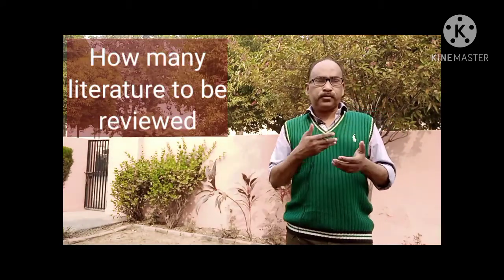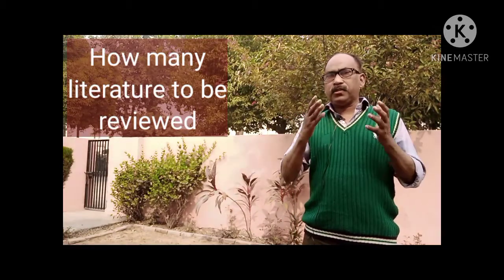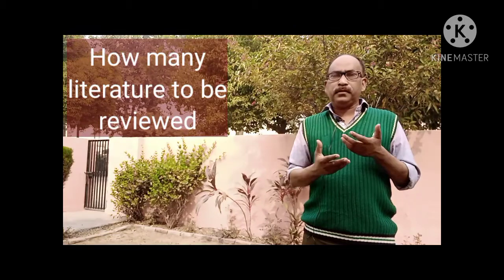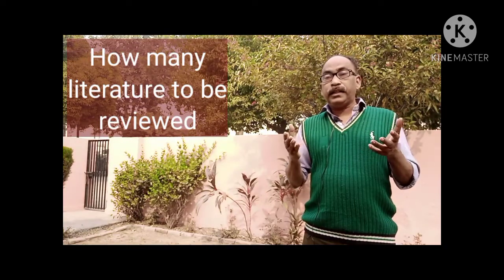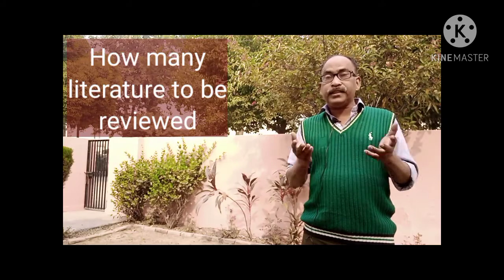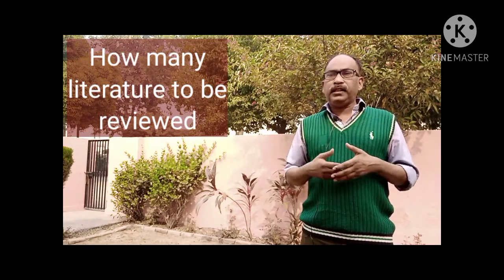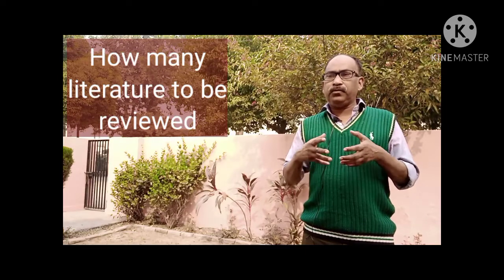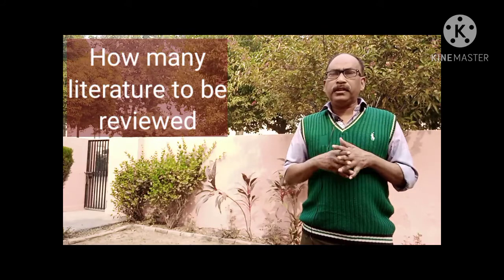Doing PhD,Module 6/ REVIEW OF RELATED LITERATURE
Doing PhD/ This module is all about the REVIEW OF RELATED LITERATURE  while doing a PhD work. These modules are designed for the fresh PhD scholars who just have entered  into the PhD programme.